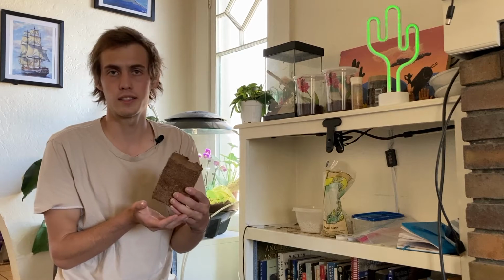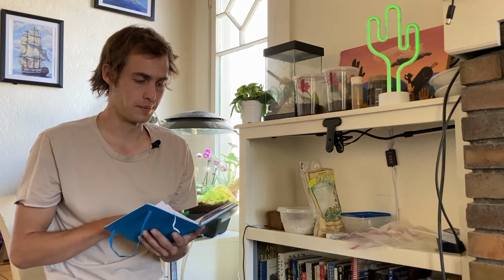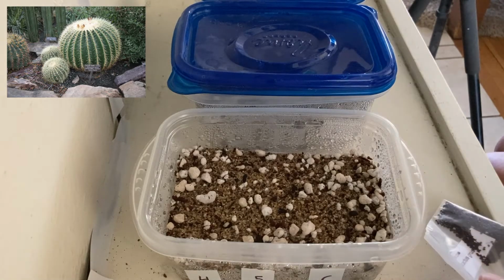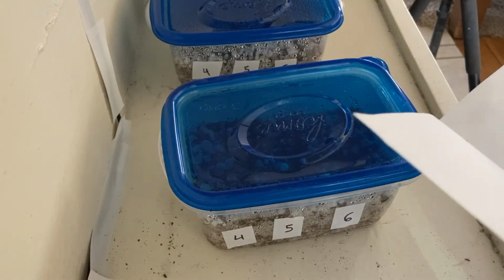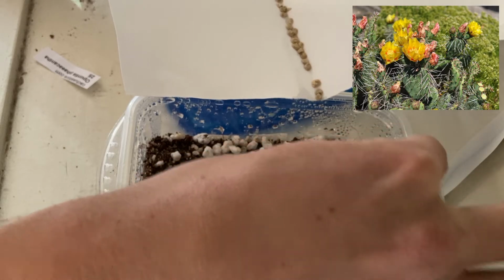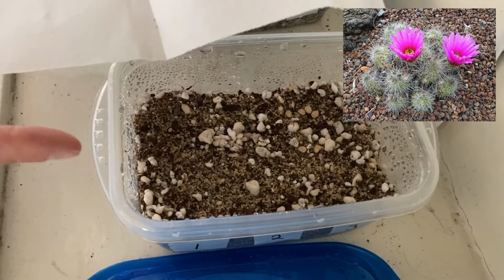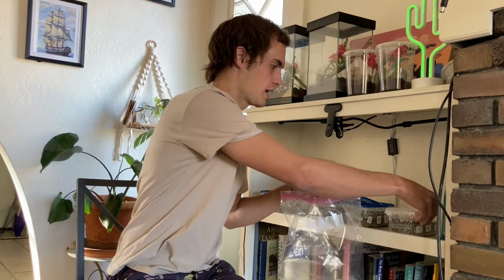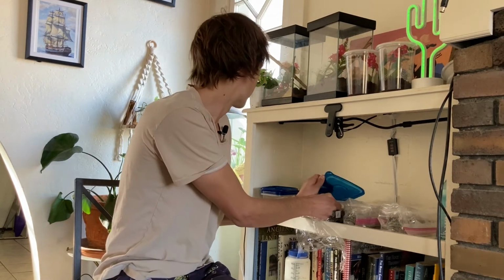Growing Cactus From Seed: Part 1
Hey Everyone! This is the first in a series of videos about the process of growing cactus by starting from seeds. I am not an expert and the purpose of this video is to give you information on our process and our results so that hopefully you can learn from our successes and failures and do even better! I am attempting to test the effect of soil composition on cactus germination and growth success and have used three different soil mixes in this video:

Soil mixes:
1. 60% sand - 20% perlite - 20% Coir         3:1:1

2. 33% sand - 33% perlite - 33% coir         1:1:1

3. 25% sand - 25% perlite - 50% coir         1:1:2

Keep in mind these are volume measurements (NOT by weight) you can use cup measures to portion out your soil components.

I planted 6 species of cactus in this video:

1. Echinocactus grusonii
2. Lithops leslei
3. Mammillaria albicans
4. Opuntia phaeacantha
5. Ferocactus acanthodes
6. Echinocereus stramineus

I used photos which were not mine in the video, here is the attribution for them in the order they appear in the video. Thank you to the photographers for sharing!

I hope this turns out to be helpful for all of you out there make sure to reach out with any feedback, questions, etc! We really appreciate it and want to talk about cactus with you, especially if you made it this far in the description. Way to go you!